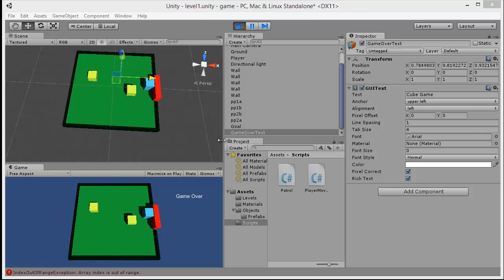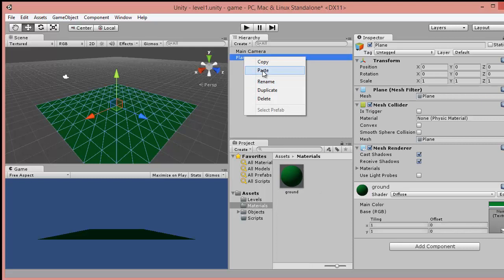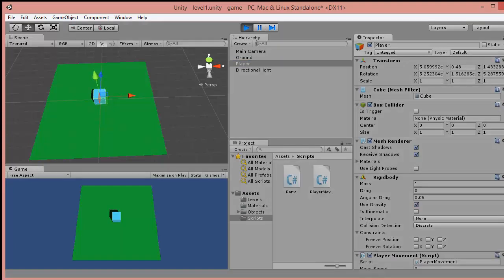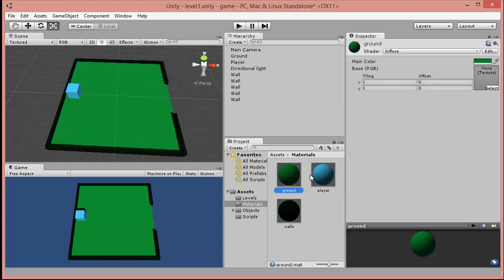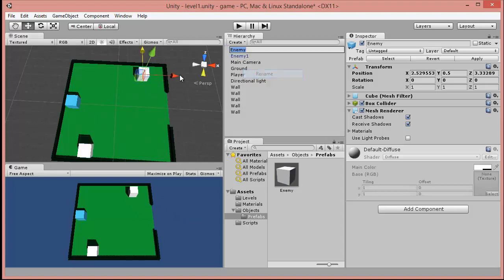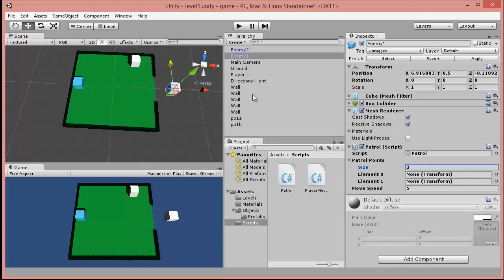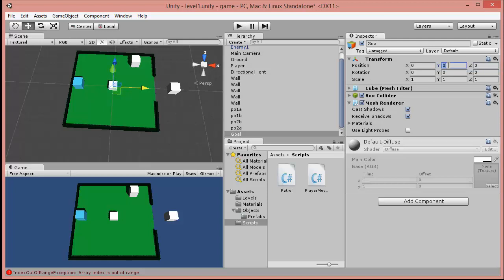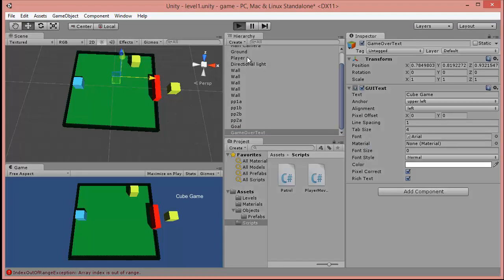CubeGame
Unity3D Cube Game